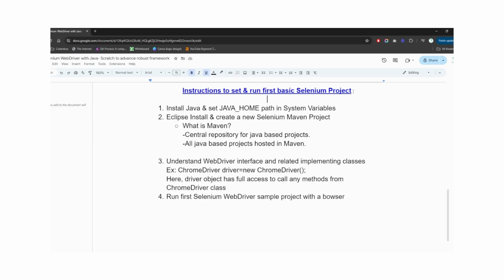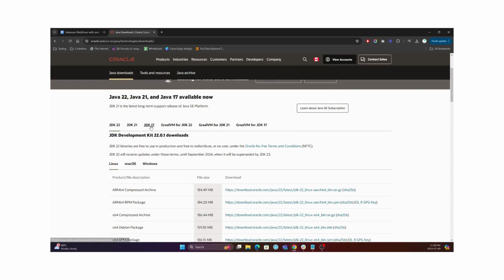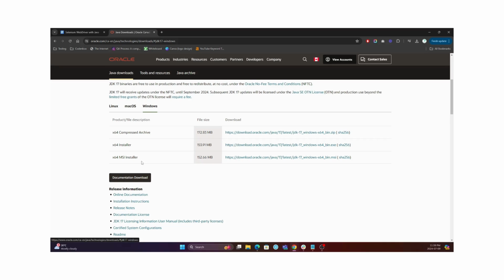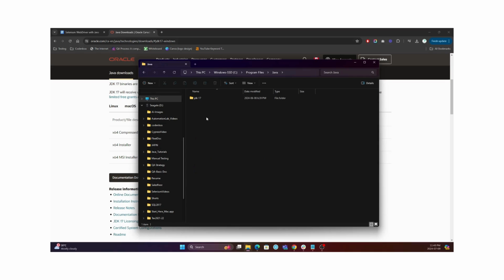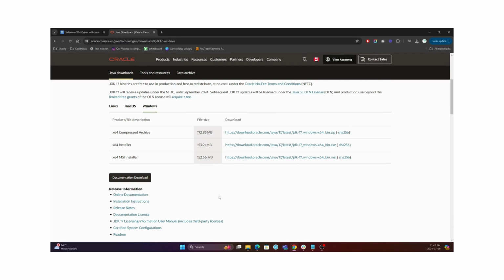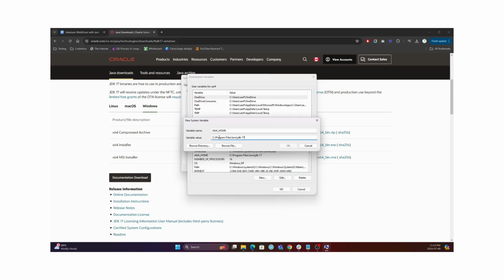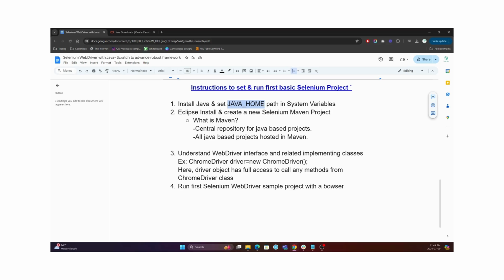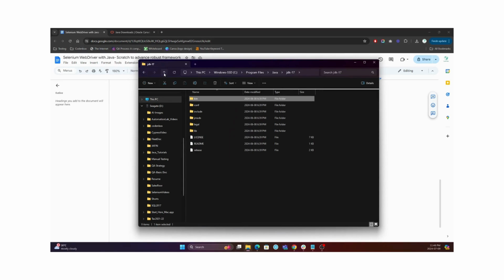Session 3: Master Selenium -Java |The EASY Way to Set Up Java Environment Variable on Windows!🚀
+Install Java & Set Up environment variable on Windows OS

📌 In this video we have explained how to install Java and create environment variable ( set JAVA_HOME path in System Variables) on Windows machine.